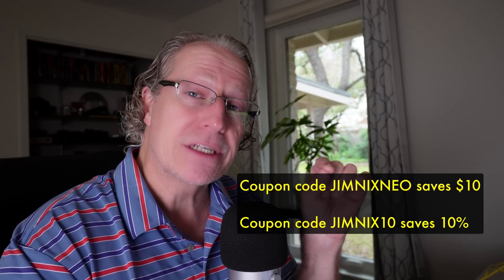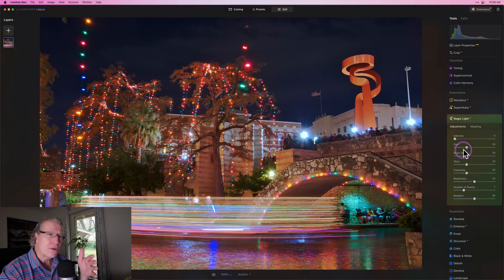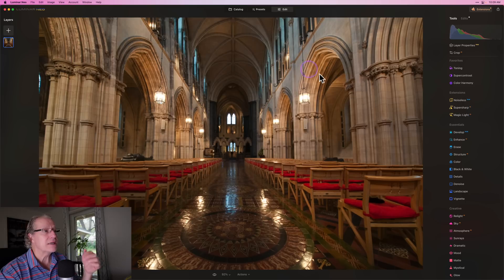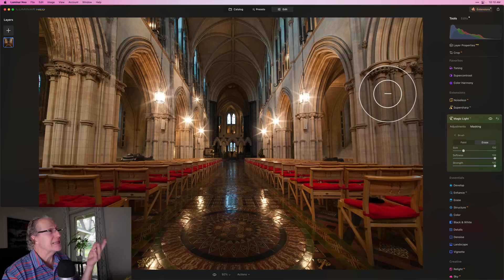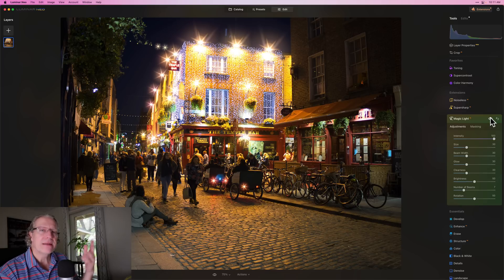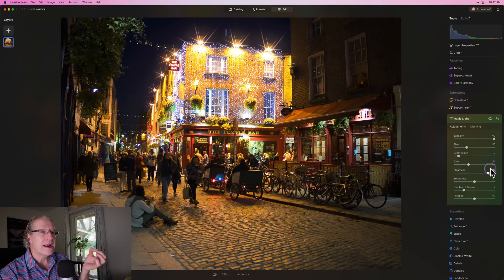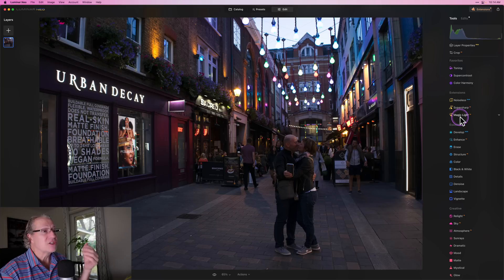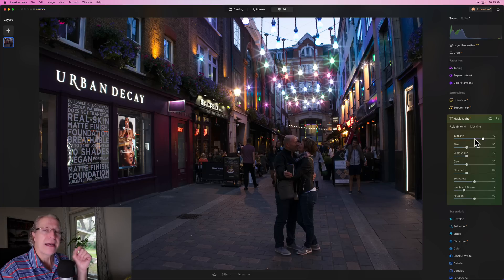First Look & Demo: Luminar Neo Magic Light AI